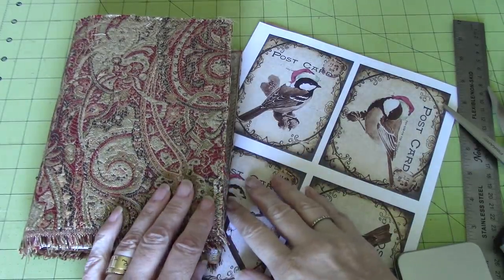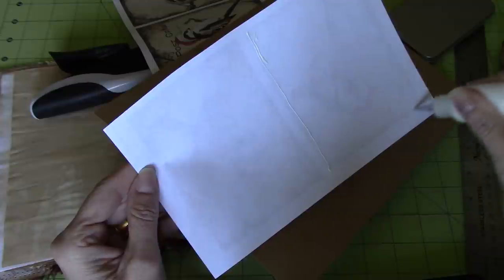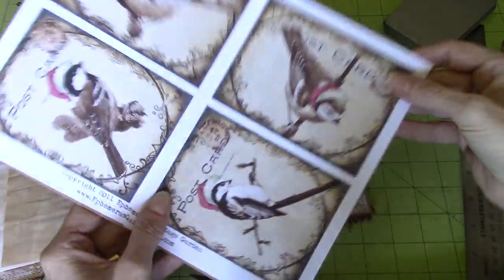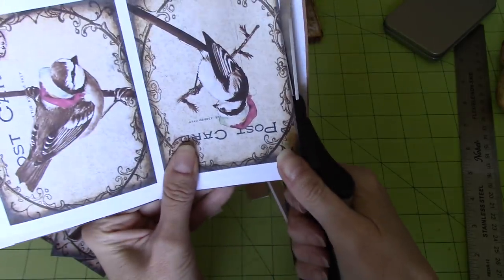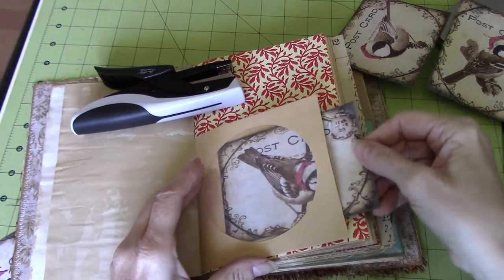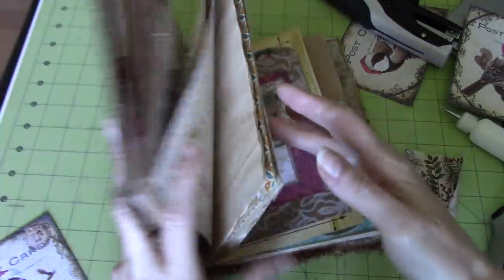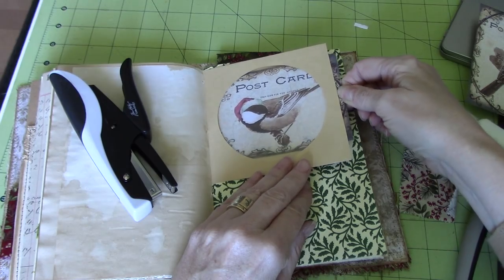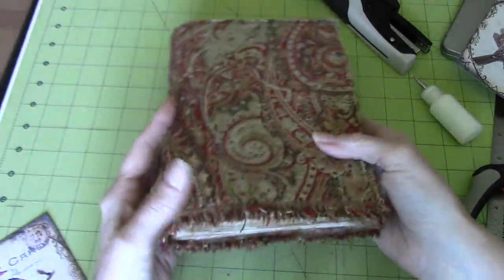From Plain Journal to Christmas Journal PART 6 - Final Touches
Thanks for joining me. Welcome to my series where I am taking a plain journal and decorating it for Christmas. Today I am adding putting final touches on the journal.